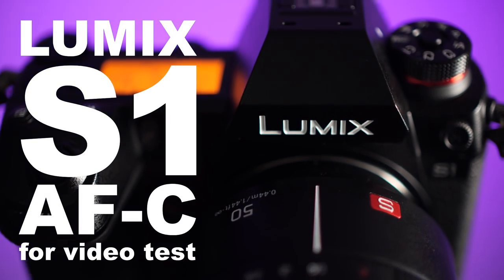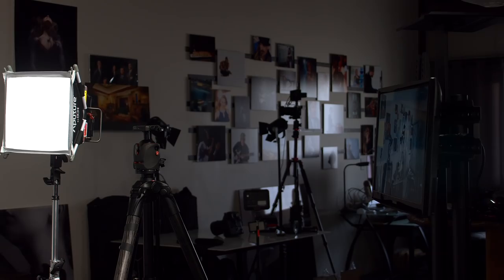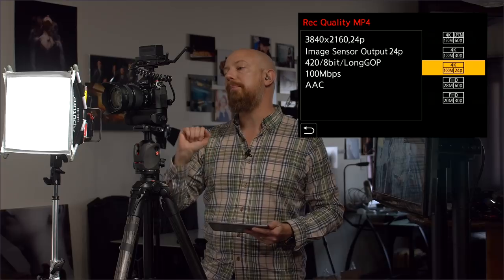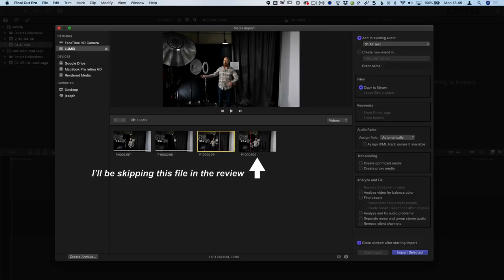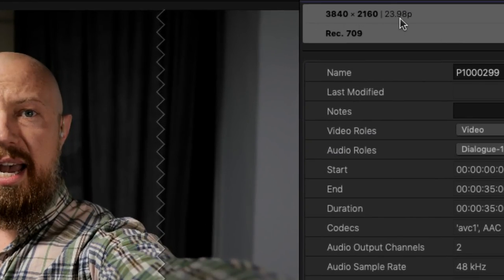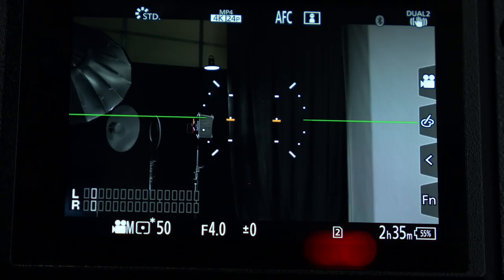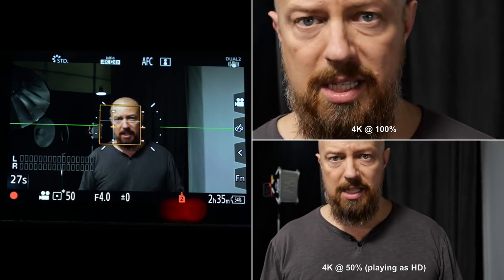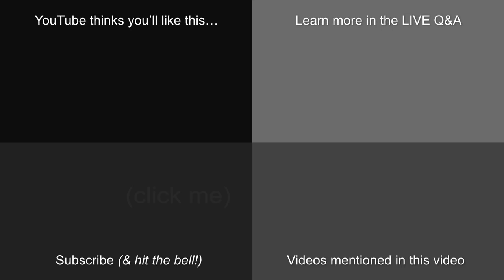LUMIX S1 AutoFocus AF-C Studio LIVE Test for Video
You've been asking so I shall deliver… a LIVE autofocus test using the full frame LUMIX S1! (And a non-live insert, because… well, just watch!)

From the LIVE show, the Q&A starts — or you can watch the entire LIVE, unedited show, too

📷 PRODUCTS  📷
LUMIX S1
LUMIX S 24-105mm f/4 Macro O.I.S. Lens

► How I stay digitally safe on the road… Express VPN (get 30 days free)

-PhotoJoseph